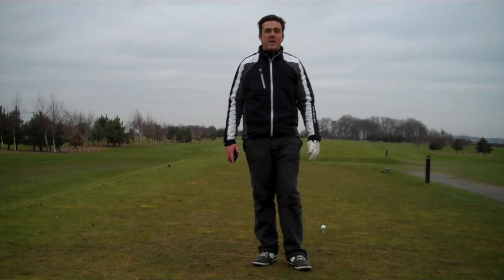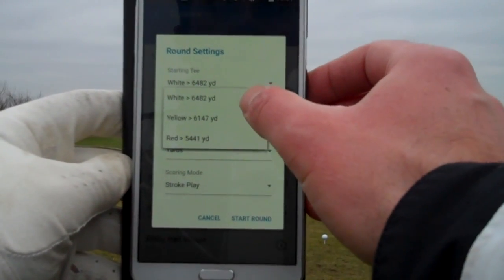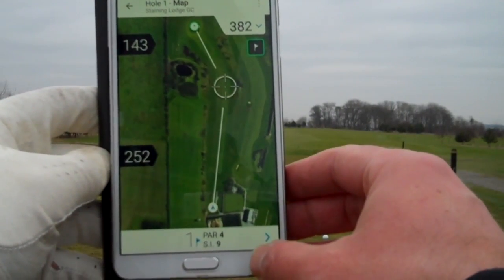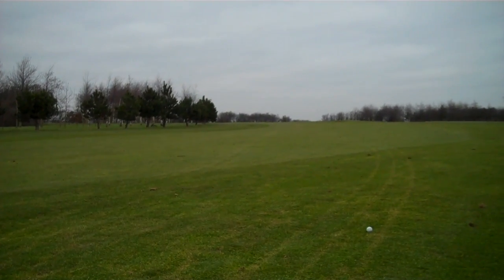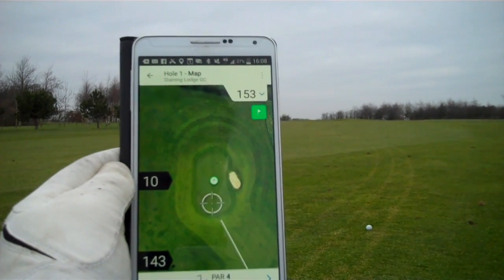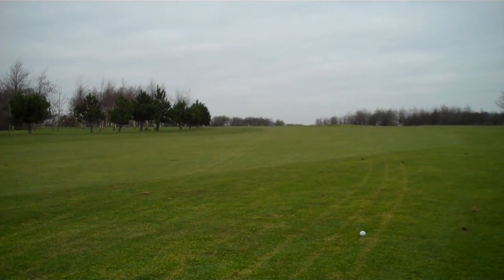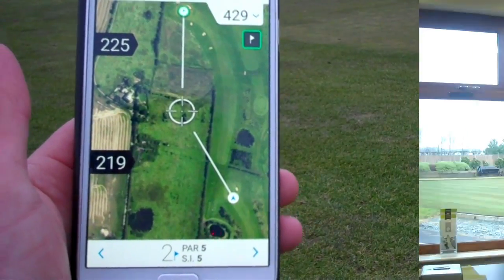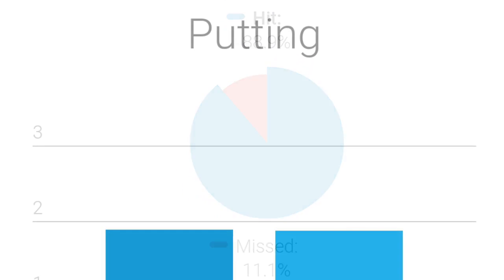Review of Hole19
Hole19 - Golf GPS & Scorecard
Recommended by friend, colleague and fellow twitterer Mr Sale I was very keen to feature Hole19 in my first product review.

Available to download for FREE from the App or Play store!

Connect with Hole19...